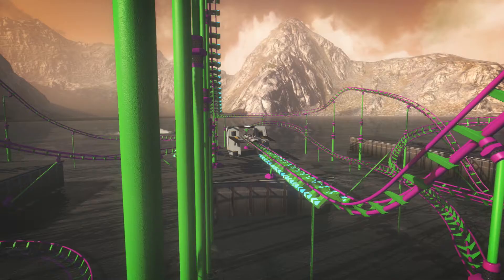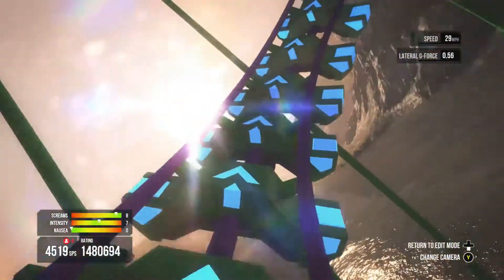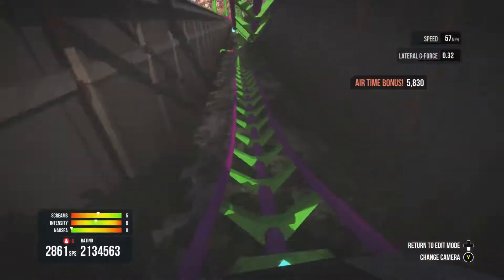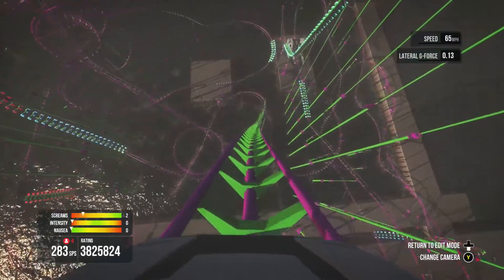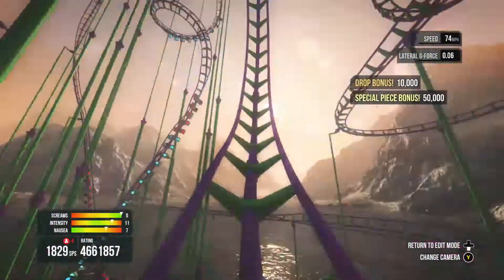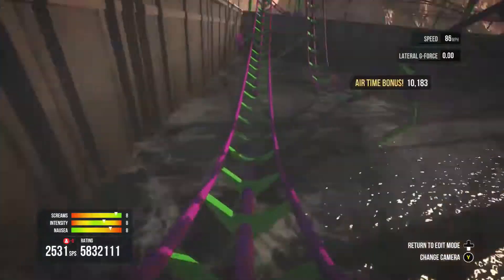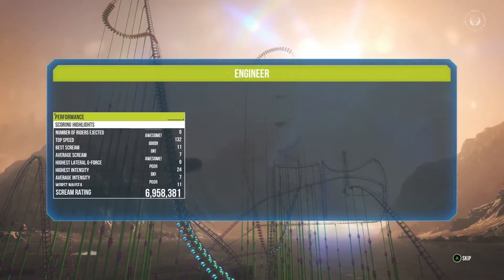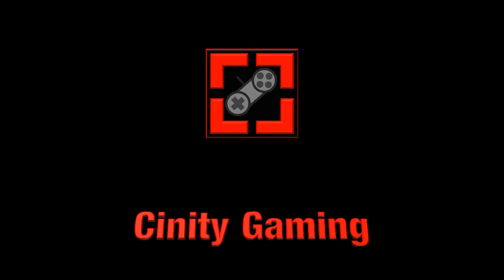ScreamRide ShowCase: #1 - Silly Business Deluxe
Connor & Pete from Cinity Gaming are showing off some great user made creations in ScreamRide. The roller coaster featured this week is called ‘Silly Business Deluxe’ by ‘JASON1VOORHESE’.